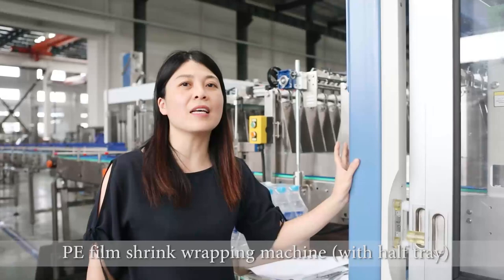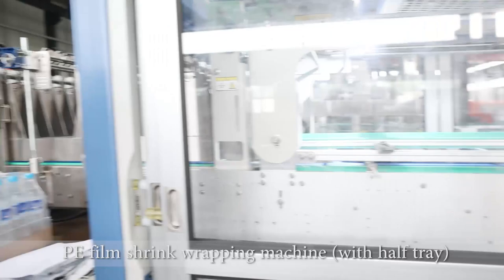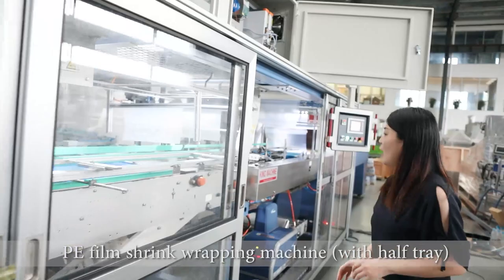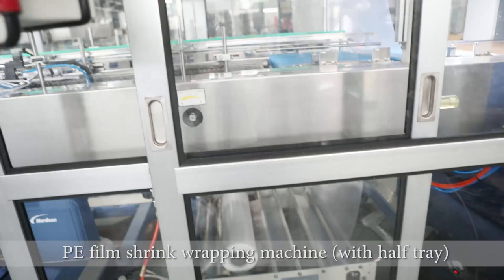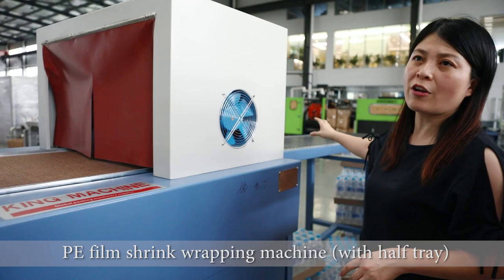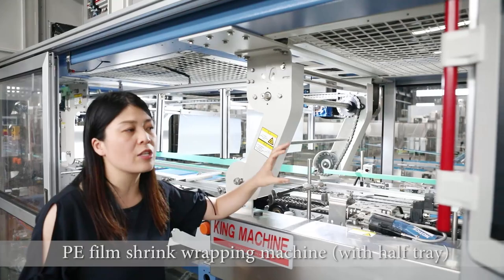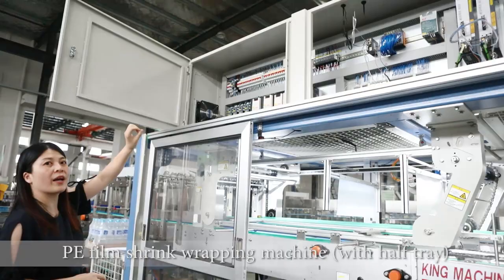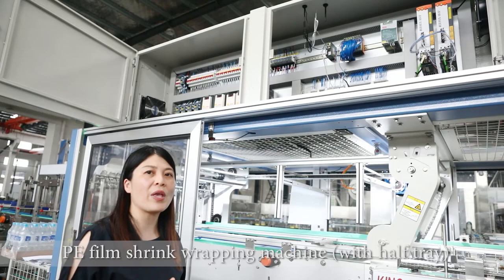Introduction about PE film shrink wrapping machine（with half tray）